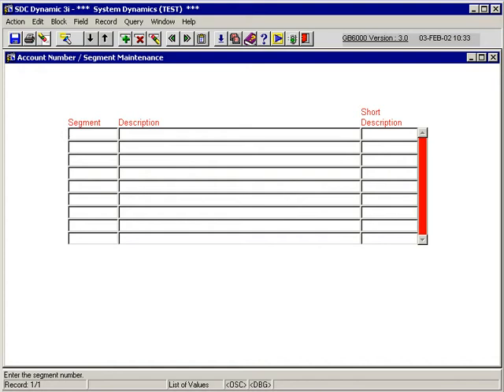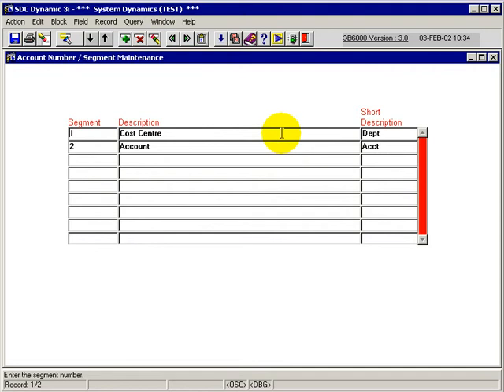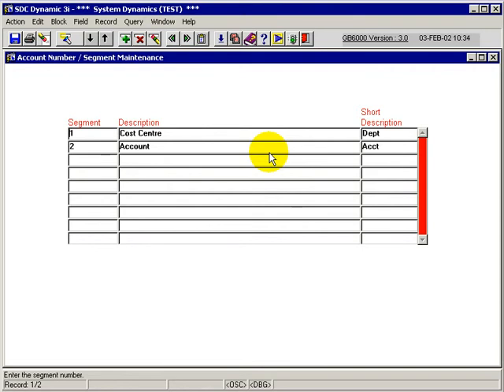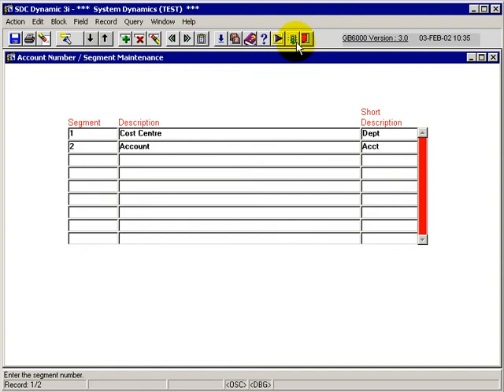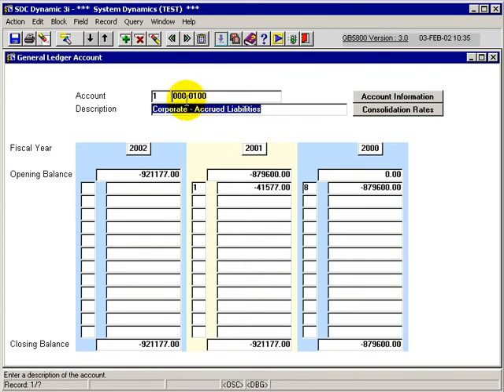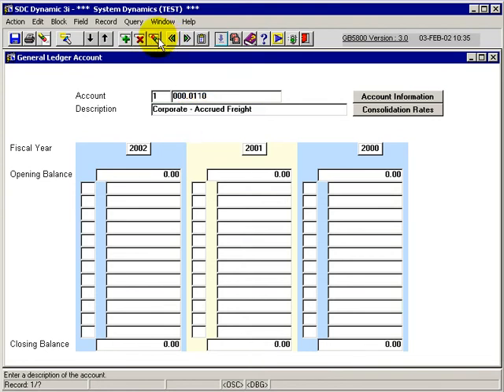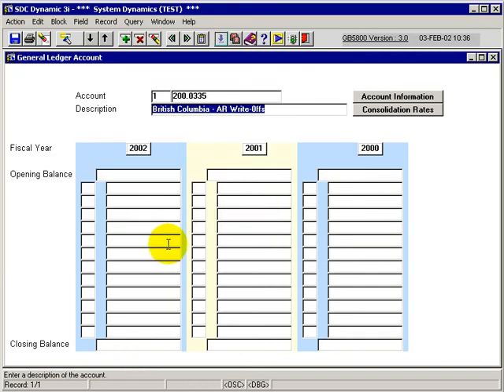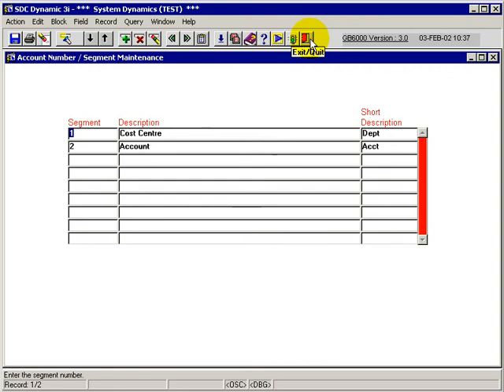setting up gl segmentation